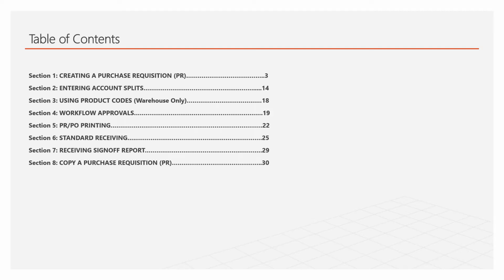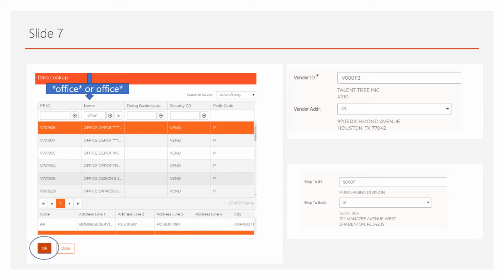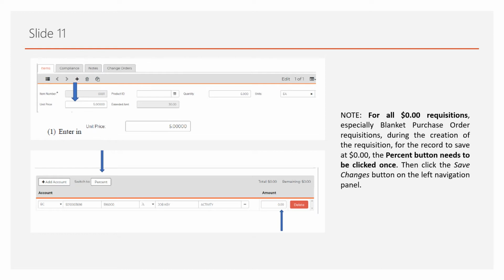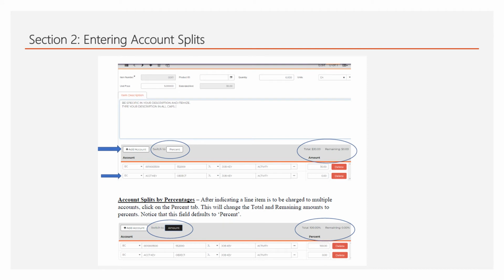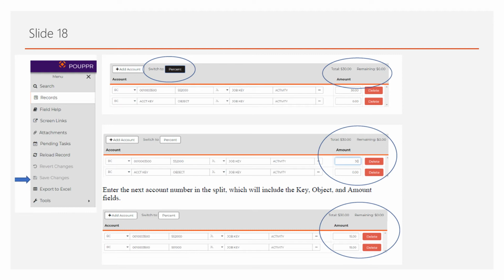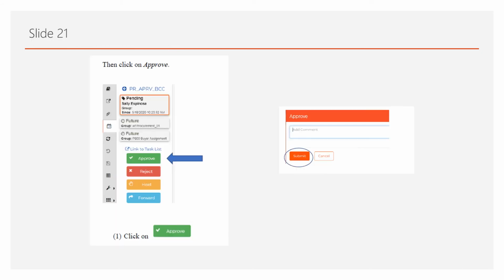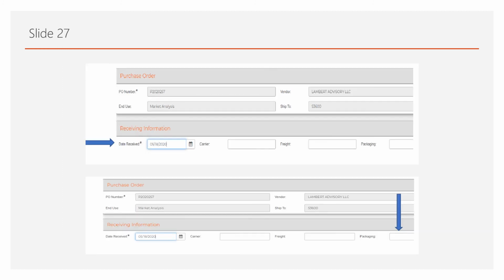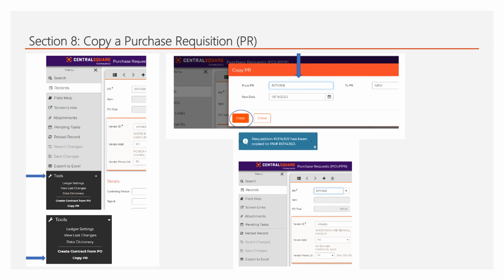Finance Enterprise V20.2 - Procurement End User Guide